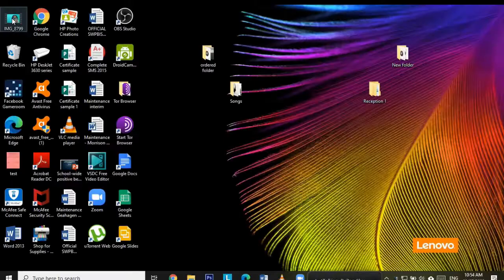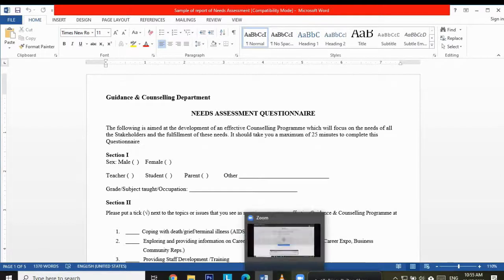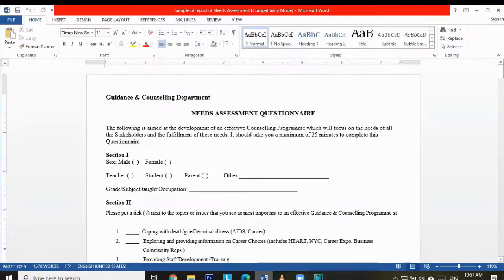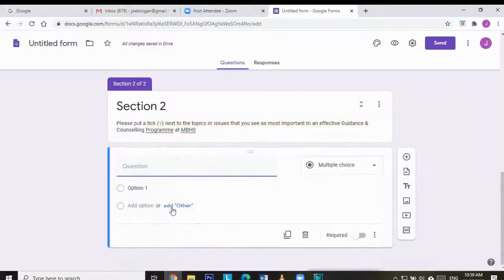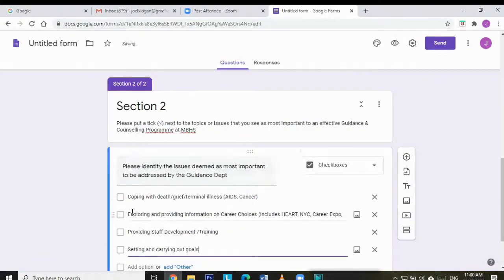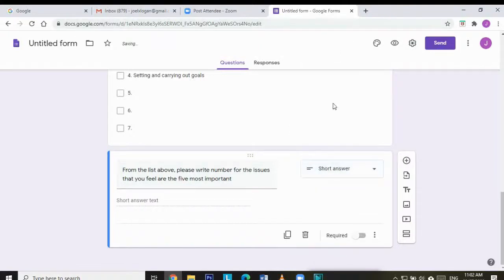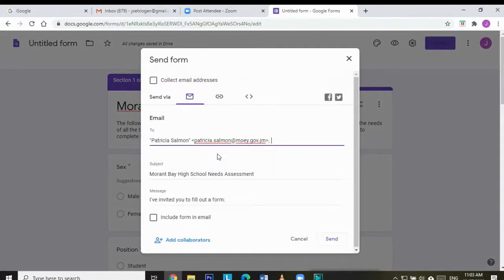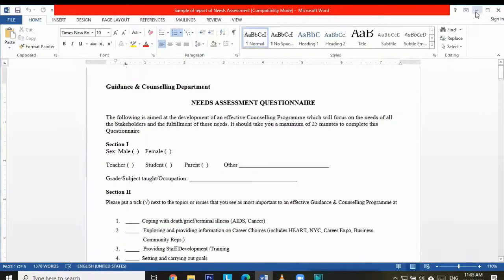Needs Assessment Tutorial 2021